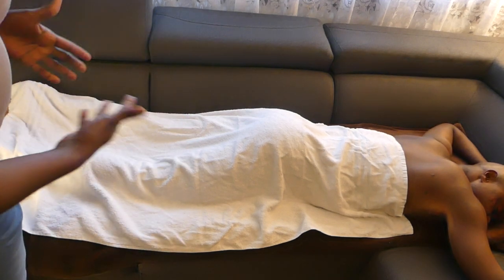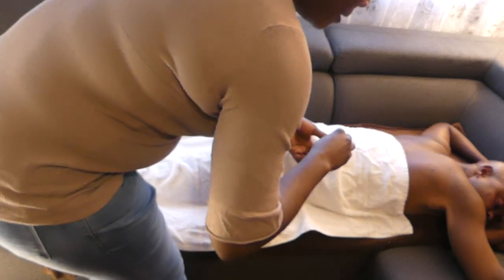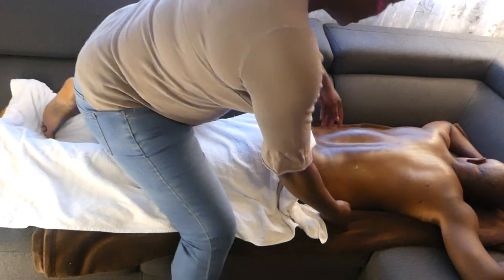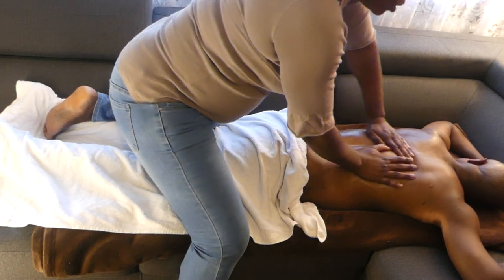ASMR // SPECIAL BACK MASSAGE WITH HAND FLOWING THROUGHOUT THE BODY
hallo everyone!
TODAY I BROUGHT AN HAND  BACK MASSAGE VIDEO THAT  WILL MAKE YOU FEEL COMFORTABLE
STAY BLESS